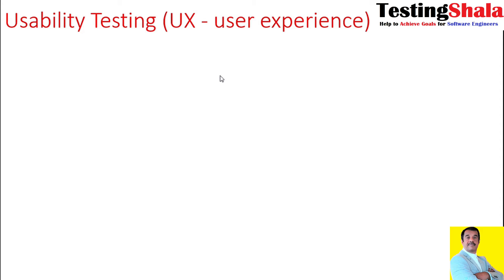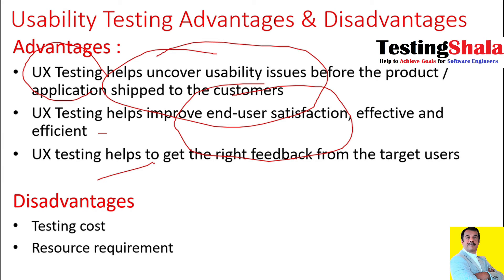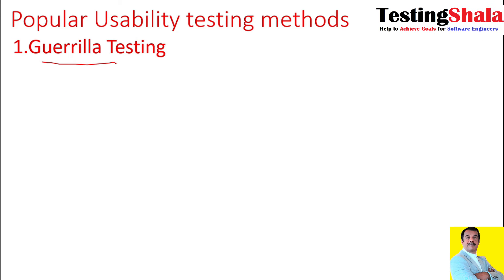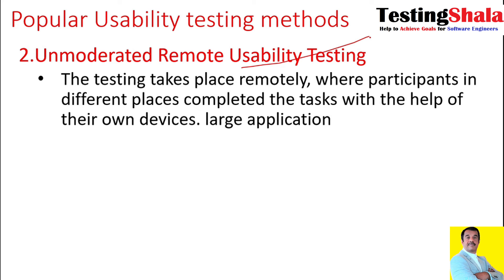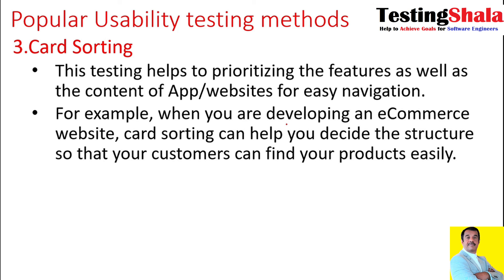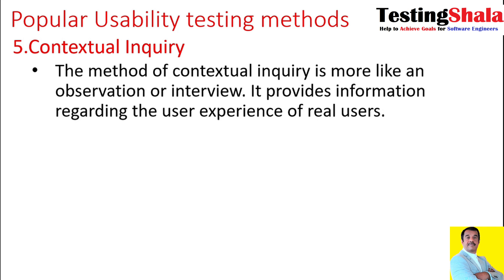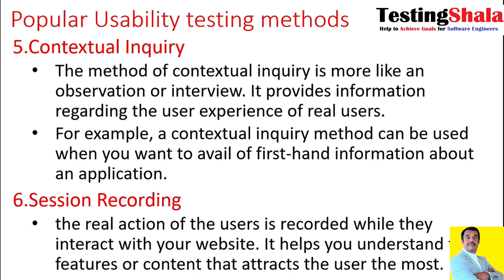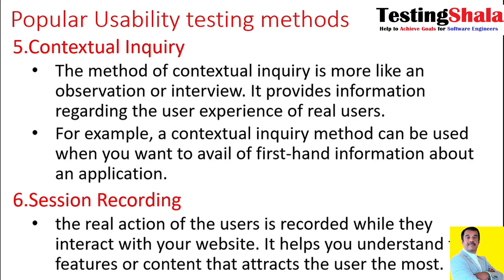usability testing in software testing | advantages | disadvantages | methods process | testingshala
usability testing in software testing | goals | advantages | disadvantages | methods | process | testingshala